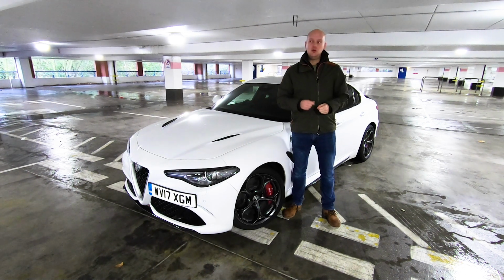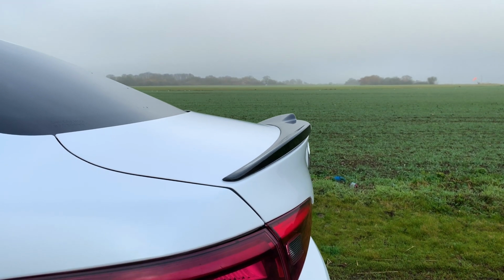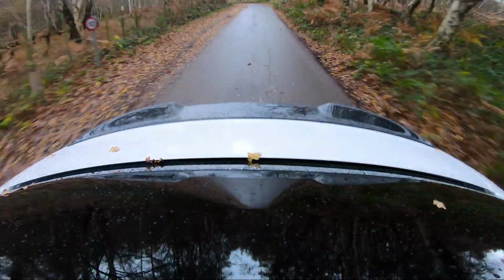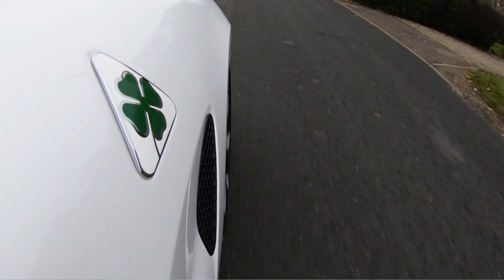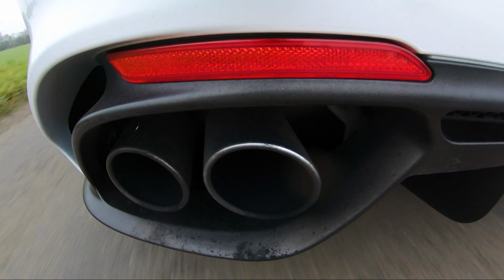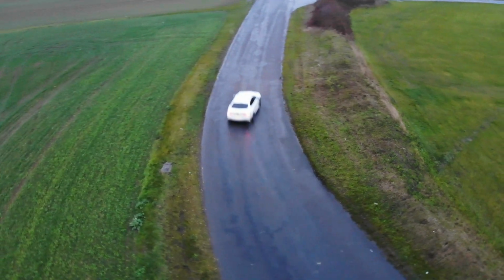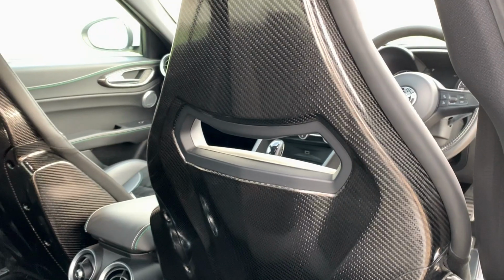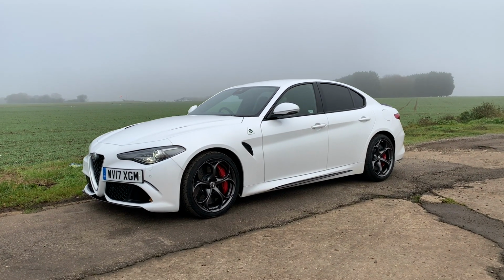Better than an AMG C63s?! Alfa Romeo Giulia Quadrifoglio Review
Tim takes the Alfa Romeo Giulia Quadrifoglio for a 'spin'! which includes exhaust noise!